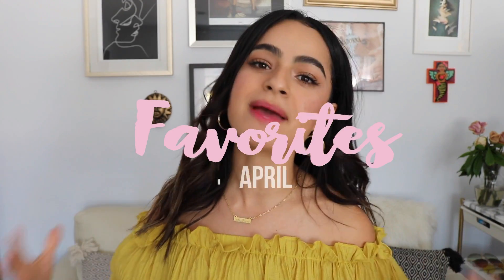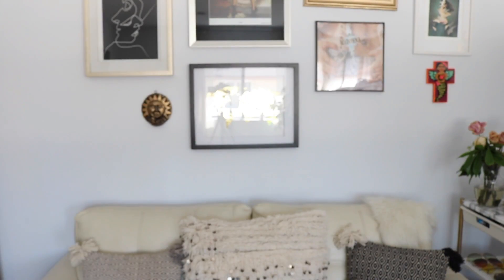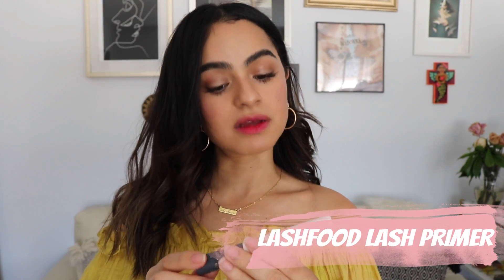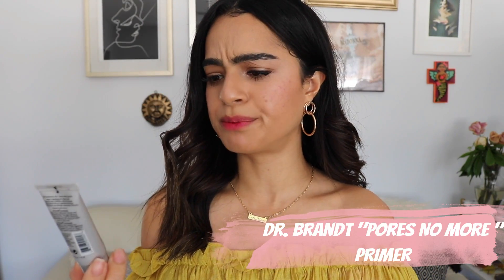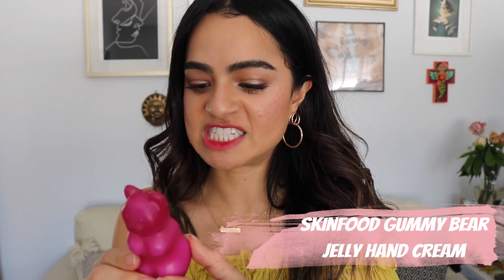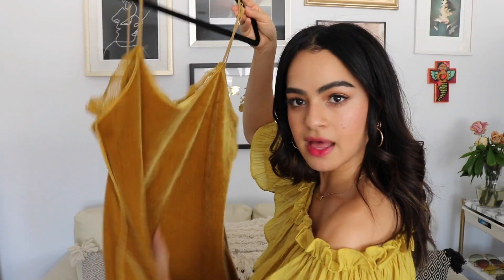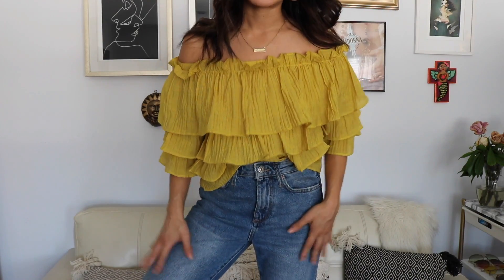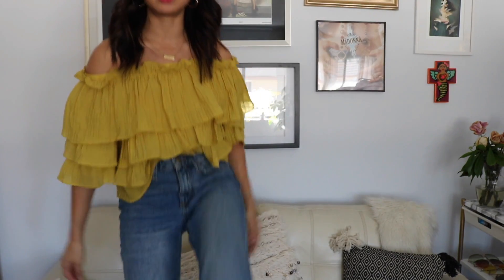APRIL FAVORITES ♡ Beauty, Fashion, Wellness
Hope you had a great month! Today I'm so happy to share everything that I've been absolutely obsessed with this month :)

Products Mentioned:
Tony Moly Get It Tint Liptone Water Bar in 05 Plum in Purple
-Shoe Dog by Phil Knight
-Modern Romance by Aziz Ansari
-The Girl with the Lower Back Tattoo by Amy Schumer

Thank you guys so much for watching and being here with me. I appreciate it beyond ! xo

Cameras I use:
Canon Rebel 6ti
Sony Cybershot
Go Pro Hero4 Silver
iPhone7+

April Favorites| April Favorites 2017| Monthly Favorites